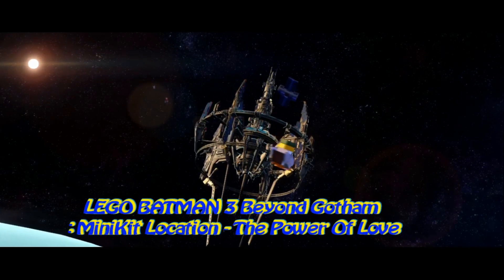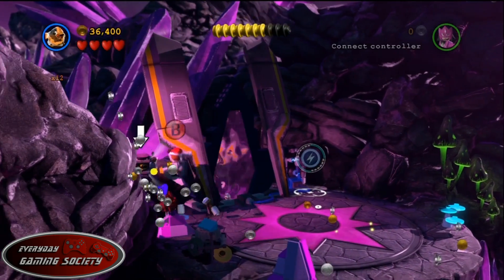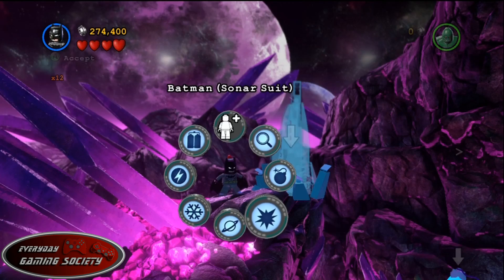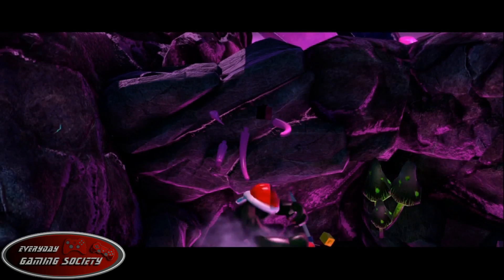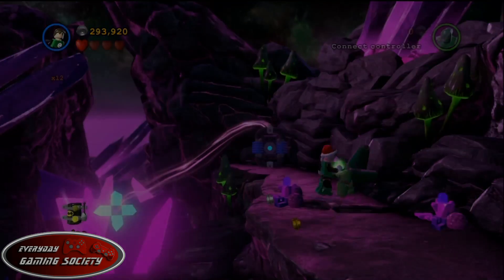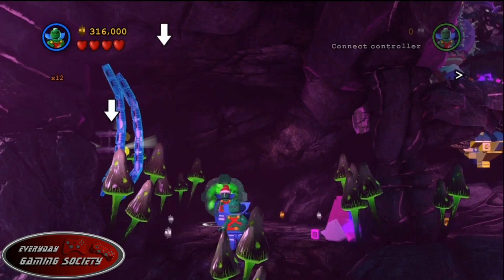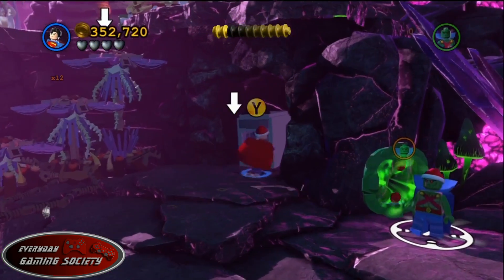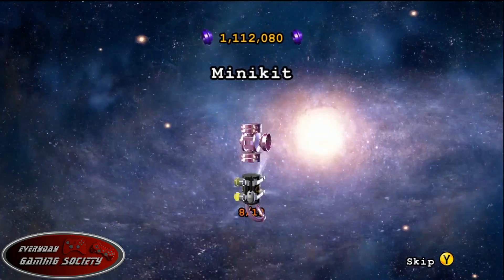LEGO: Batman 3 Beyond Gotham - Minikit Location - The Power Of Love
Nate Goes back to The Future sing hewy Louis and the News.